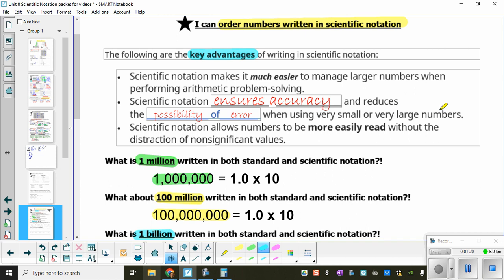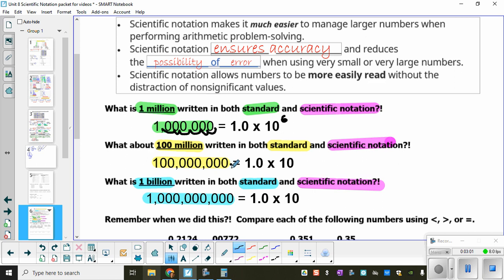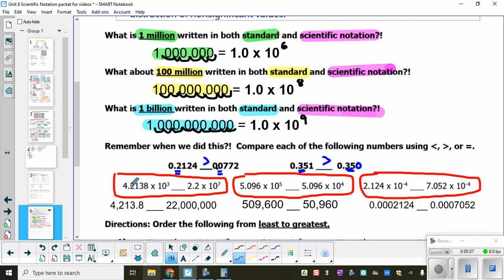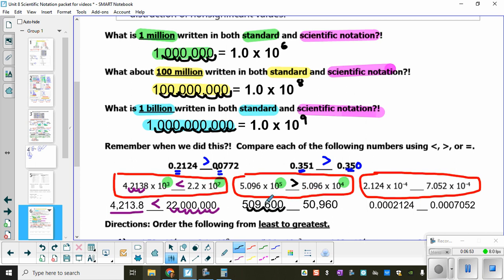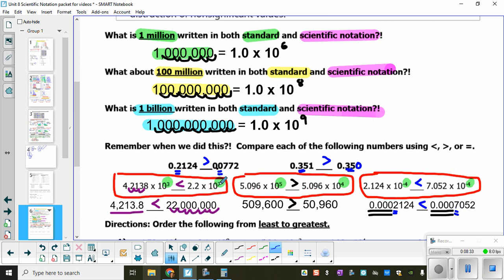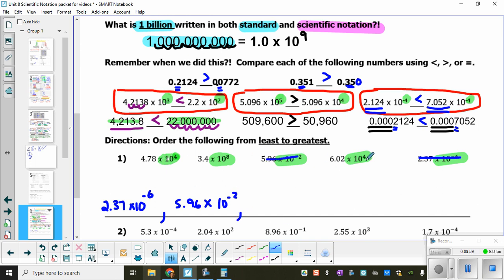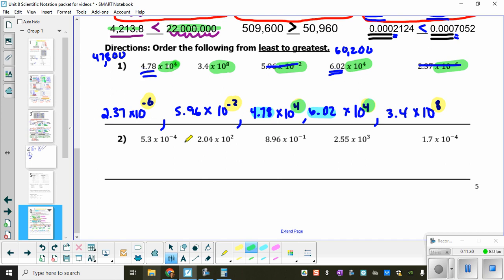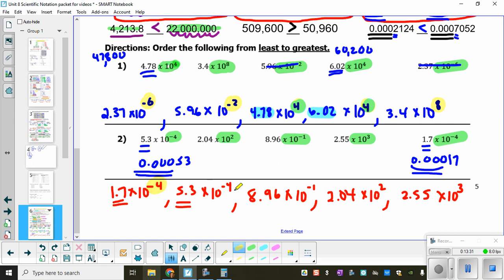M7 I can order numbers written in scientific notation